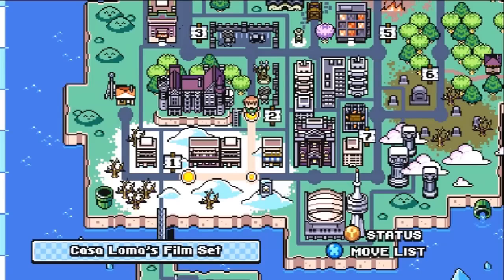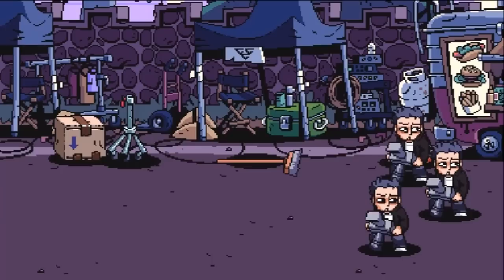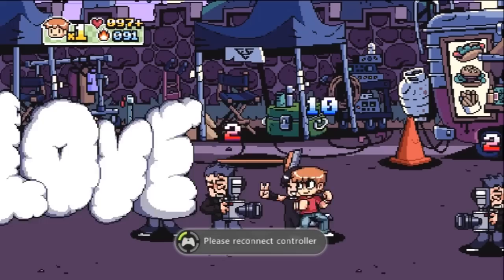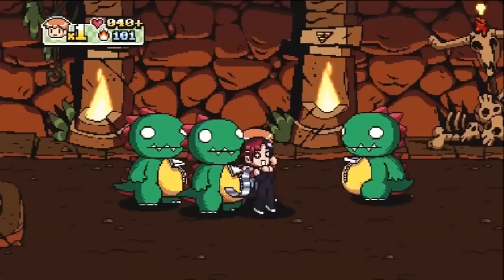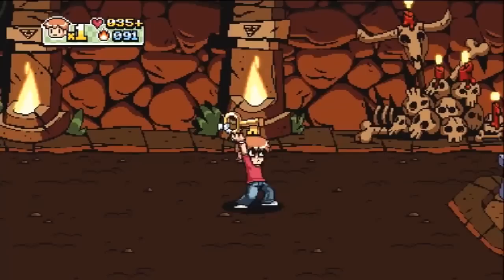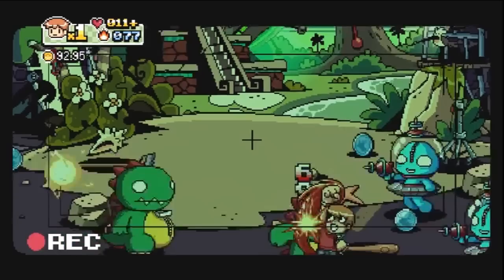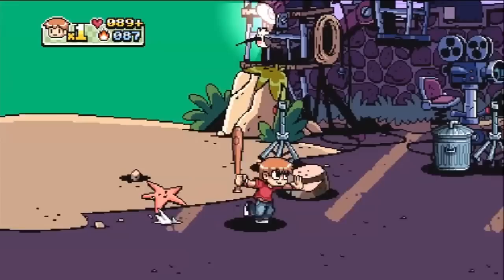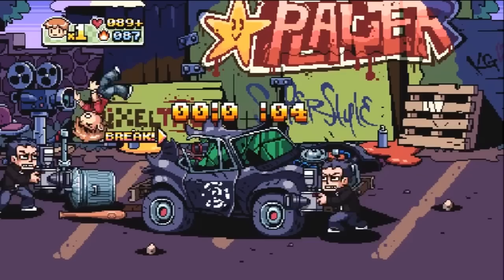Let's Play Scott Pilgrim vs. The World: The Game - Part 2- Lucas Lee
We continue on to face Ramona's 2nd evil Ex-boyfriend! The Actor/Skateboarder Lucas Lee!